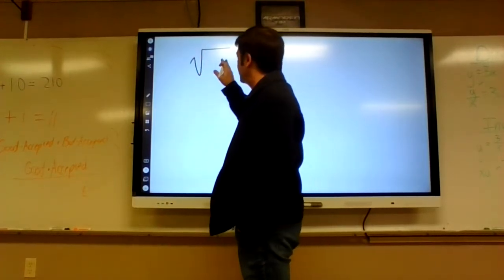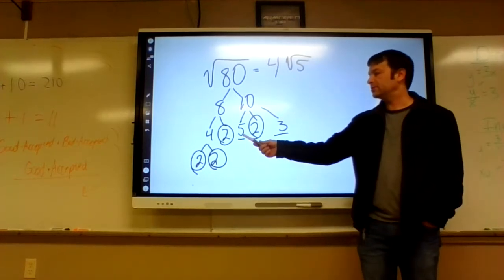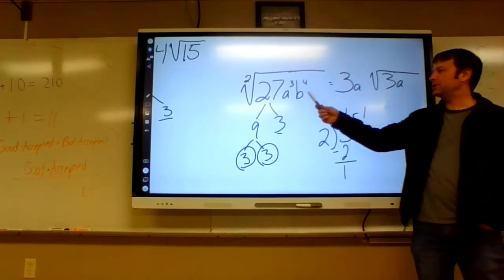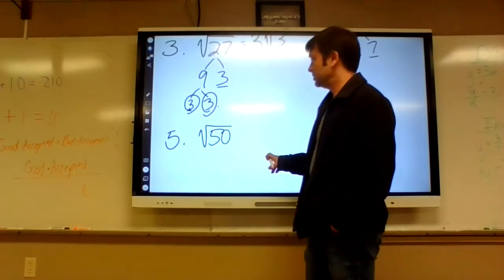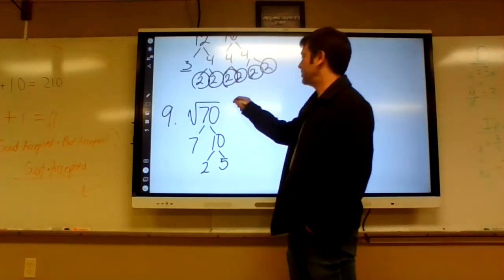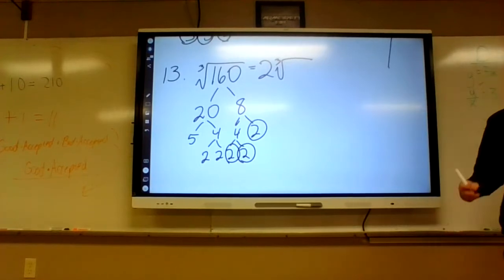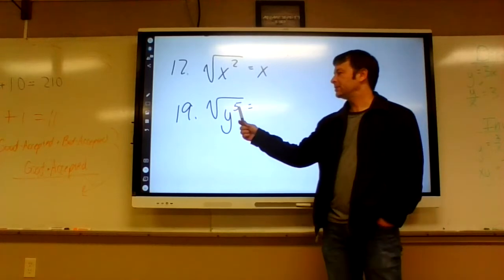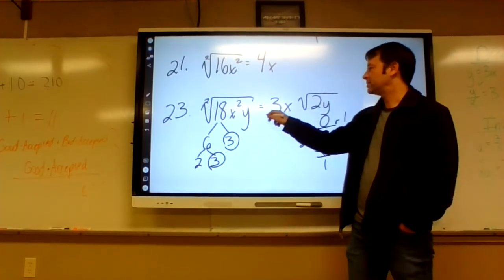Algebra 1 pg 439 #1-24